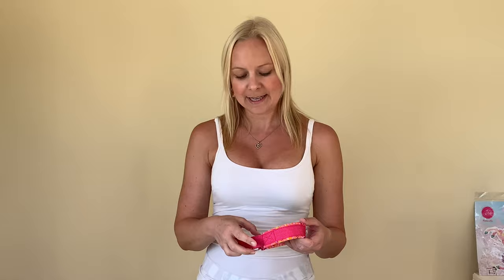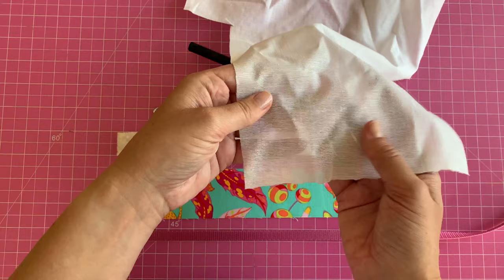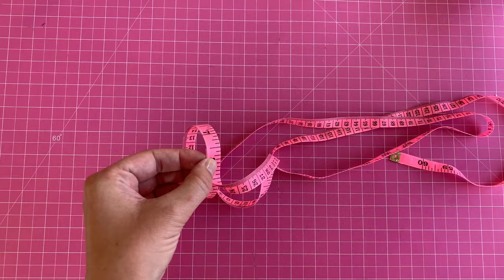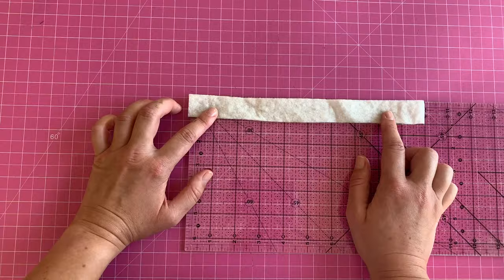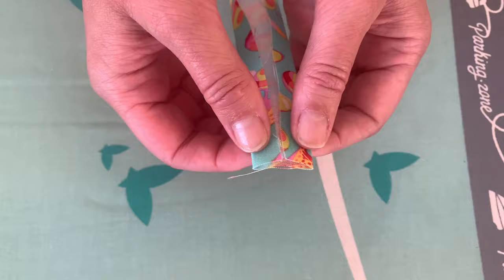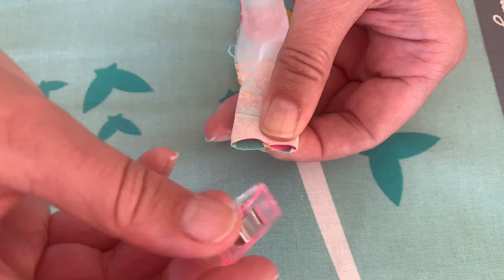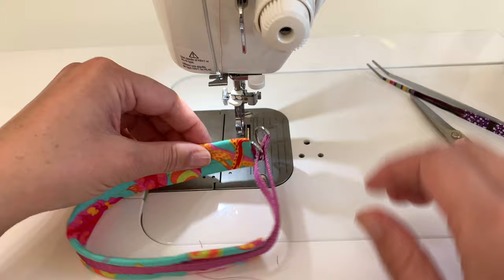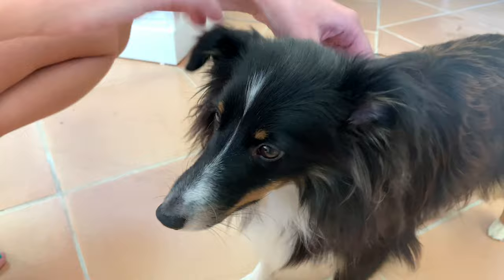Half Check Dog Collar - Sewing Tutorial DIY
In this video I show you how to make your own half check collar. This type of collar has many names, half slip collar, martingale collar and more but it's a super convenient kind of collar slip on and off, with no risk of the dog backing out of it, nor does it choke your dog.

0:00 Start
1:40 Tutorial Start
5:53 If you're using large D-rings, please pause the video here to read up on how to handle that in order to not get a too big collar.
10:42 Attach first D-ring
13:38 Prepare Fabric
18:24 Add batting and nylon strap
27:32 Finish the collar

Convenience: Slip it on and off without any need for a snap or buckle. This is great for shy or scared dogs that might find the snap of a buckle loud and scary, or for dogs that just don't have the patience to stand still while the collar is adjusted and secured.

Safety: As we make this collar exactly to size, there's no risk of our dog being able to back out of the collar or escape it, while the collar doesn't choke or strangle the dog.

Comfort and coat: If you have a long haired dog, a tightly fitted regular collar might cause unsightly "waves" in the coat from the collar, but as this collar is large and loose when the dog is't pulling (which makes it very comfortable for the dog to wear too!) and therefore reduces this effect from the collar.

I'd love to see if you make your own collar using this tutorial, feel free to join my facebook group to show them off

I'm so sorry about the varying sound levels in the video, I'm still learning but I really wanted to upload this anyway. If you found this helpful or have any questions, I'd love if you comment!